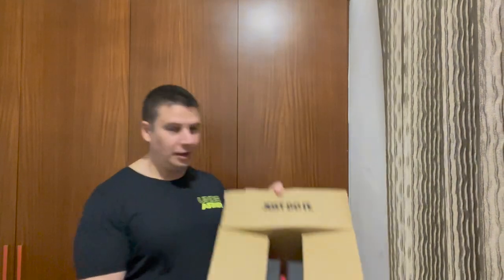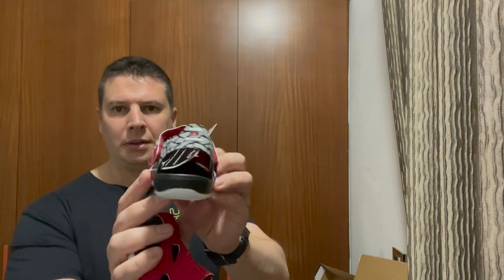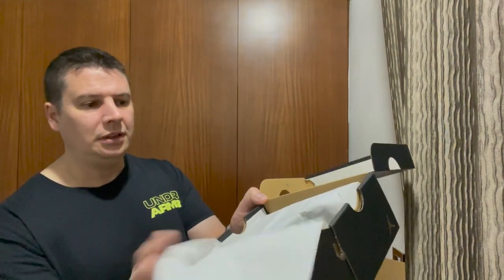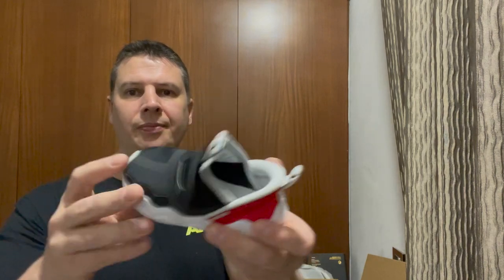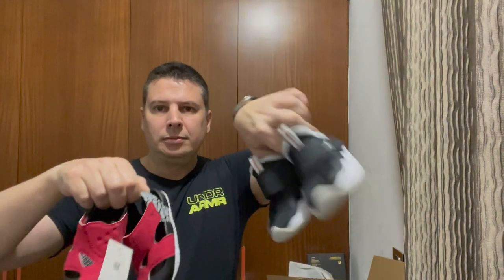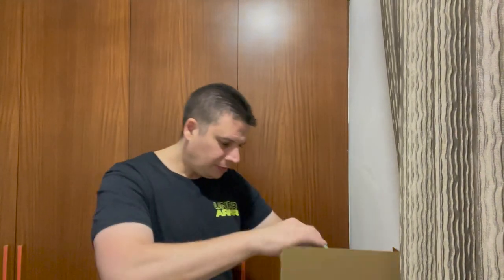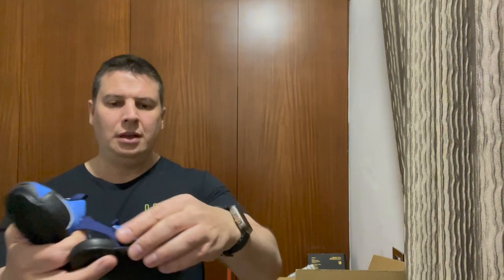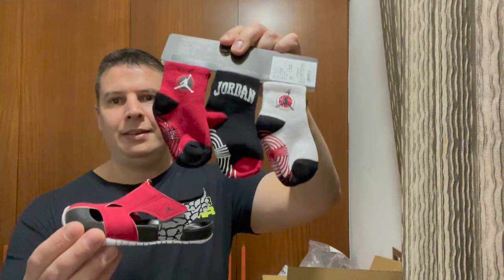Nike Jordan Baby Shoes, sandals and socks unboxing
Hello guys, in this video I unbox four pairs of Nike baby shoes and some Jordan socks. I bought these from the Nike online.
The shoes in this video:
Jordan 23/7 TD Size 7c shoes
Jordan Flare (TD) Size 8c sandals
Nike Dynamo GO SE (TD) Size 8c shoes
Nike Sunday Protect 2 (TD) Size 7c sandals
Jordan Non Slip socks